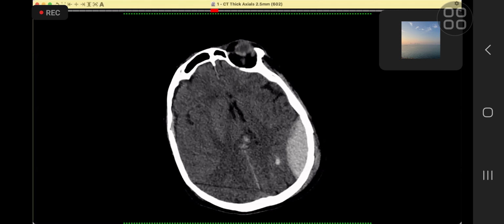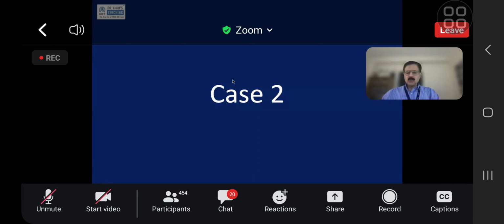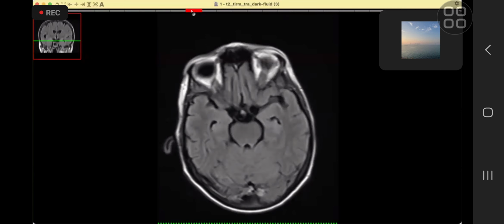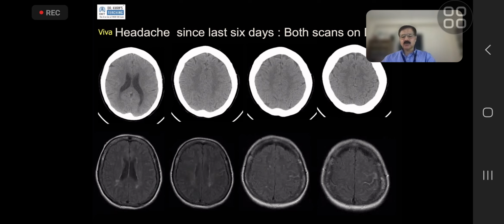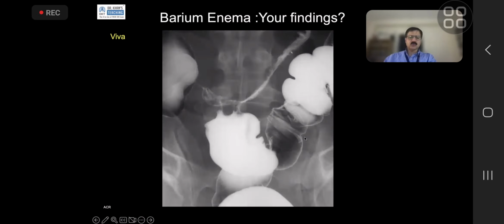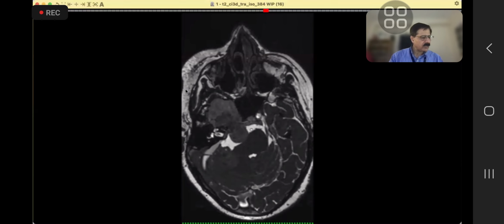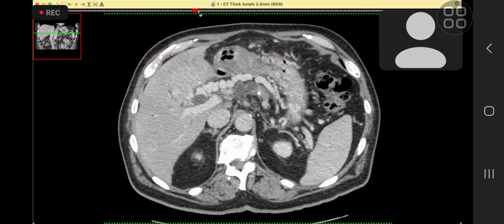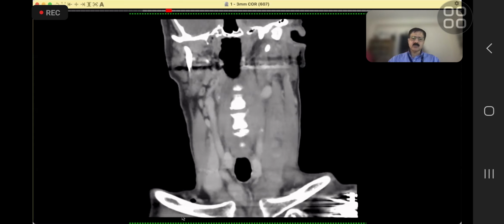The pott pouri frcr viva cases part 62